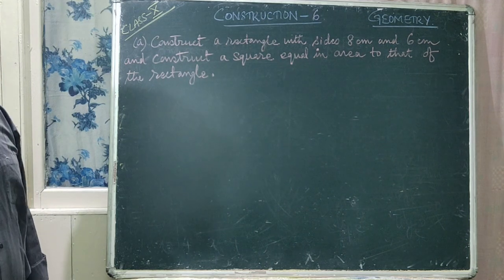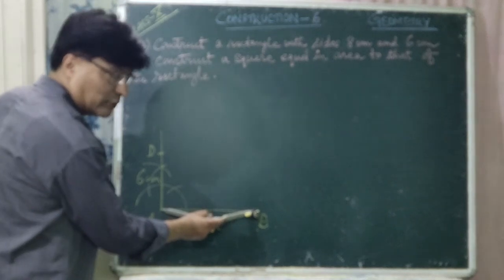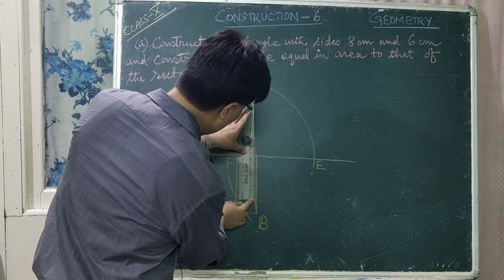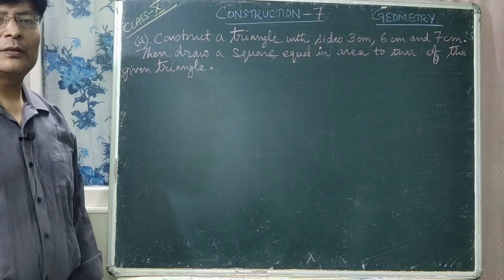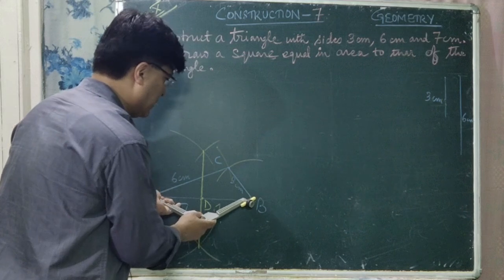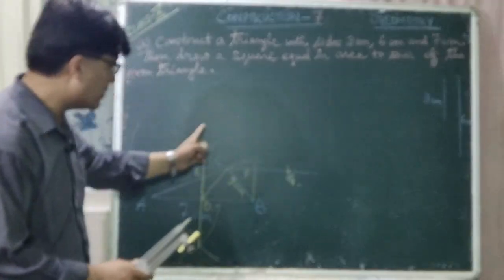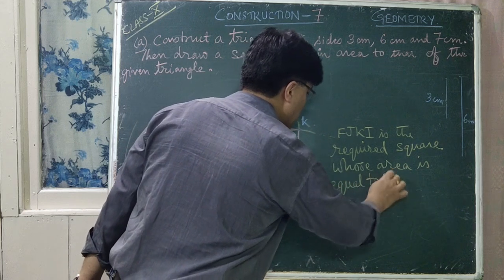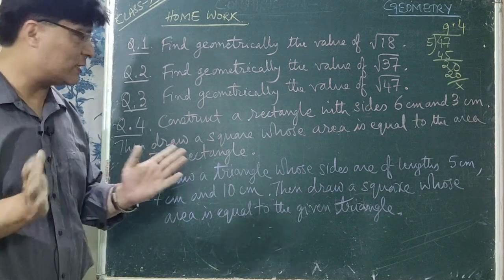Class X Maths, Part-11, Topic-"GEOMETRY (CONSTRUCTION)", by Sailendra Pradhan PRHS Kurseong